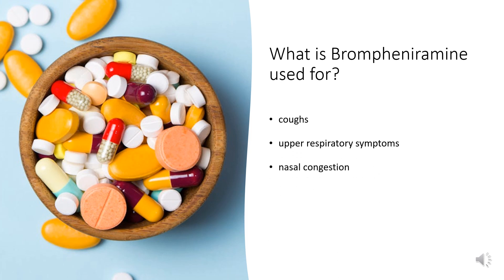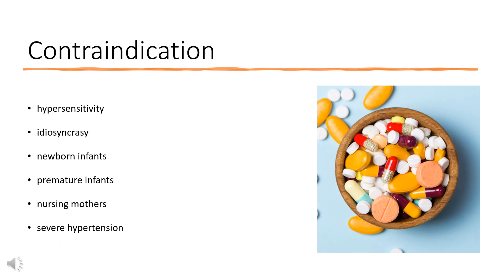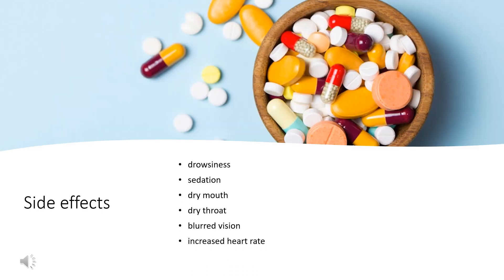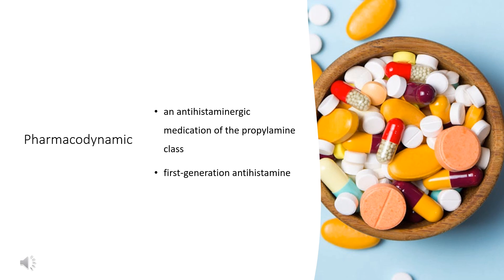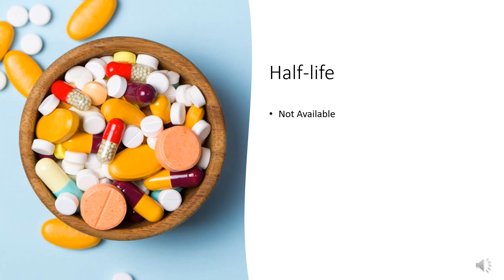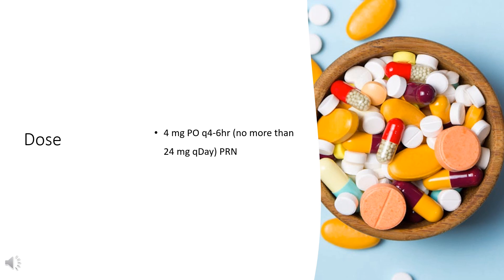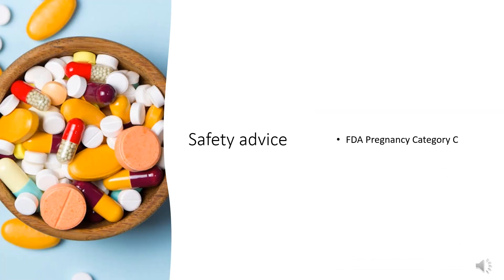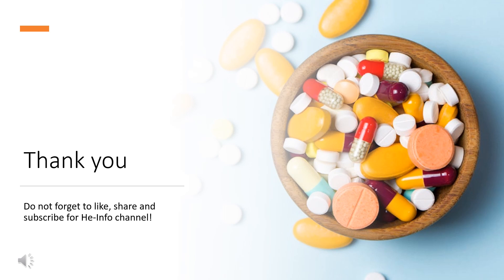Brompheniramine | Uses, Dosage, Side Effects & Mechanism | Dimetapp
Brompheniramine is a histamine H1 antagonist used to treat coughs, upper respiratory symptoms, and nasal congestion associated with allergies and the common cold.

In this video, let’s find found:
What is Brompheniramine?
What is Brompheniramine used for?
Contraindication
What are the side effects of taking Brompheniramine?
How does Brompheniramine work?
How to use Brompheniramine?

📚 Sources / References
•  Medication information (uses, pharmacodynamics, mechanism of action, half-life):